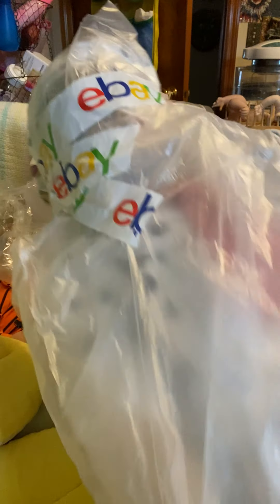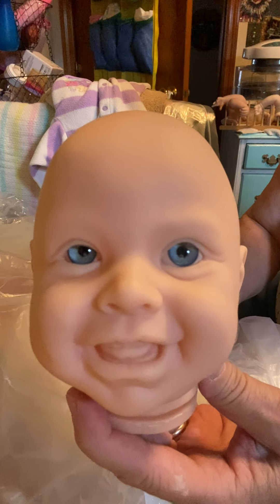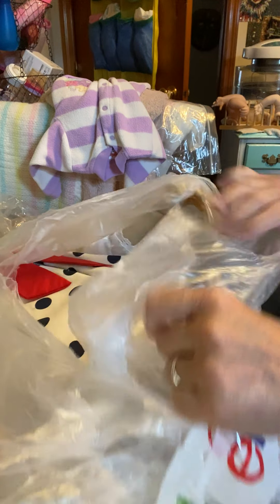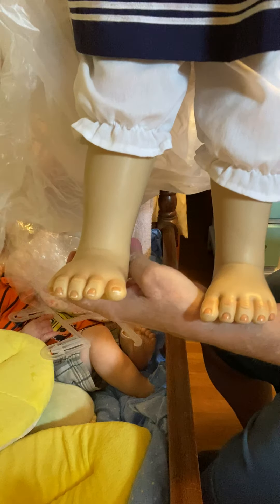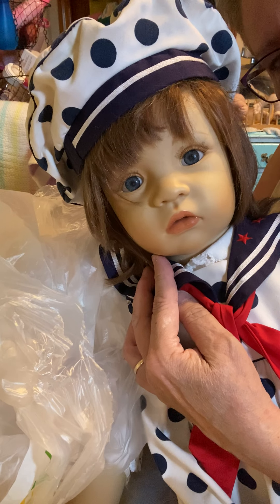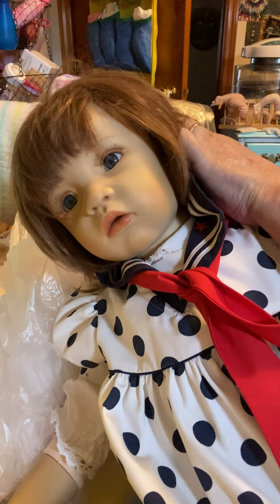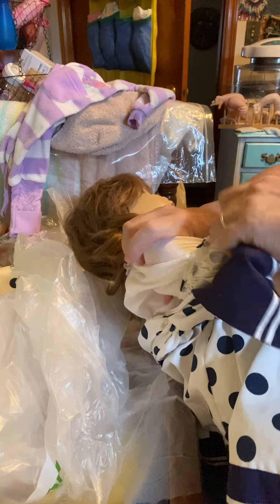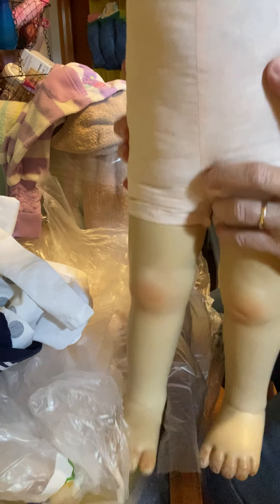Box Opening Ashton Drake Toddler